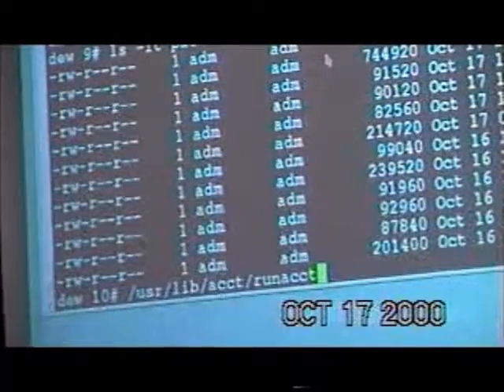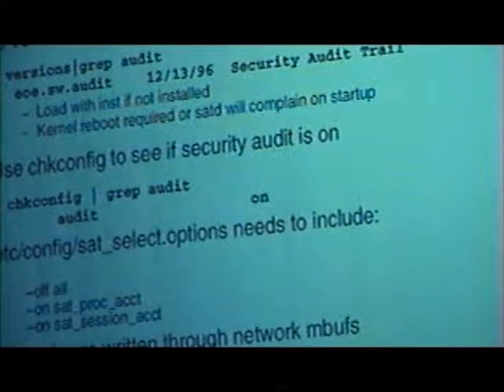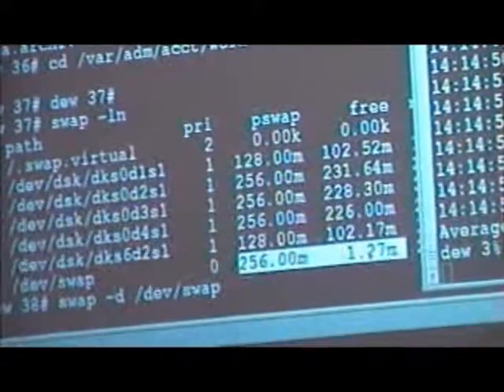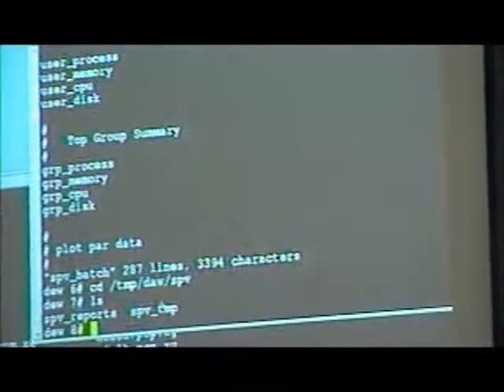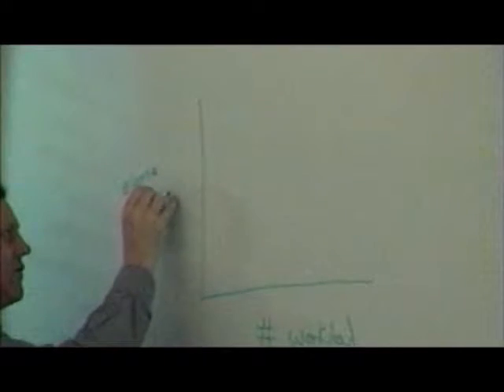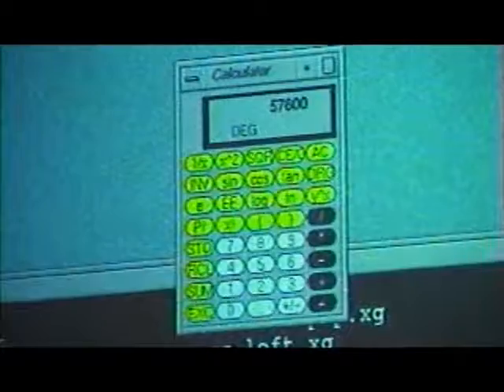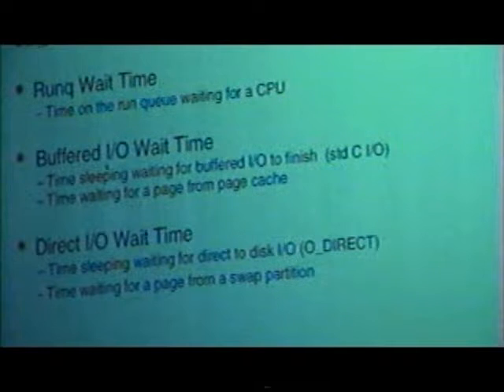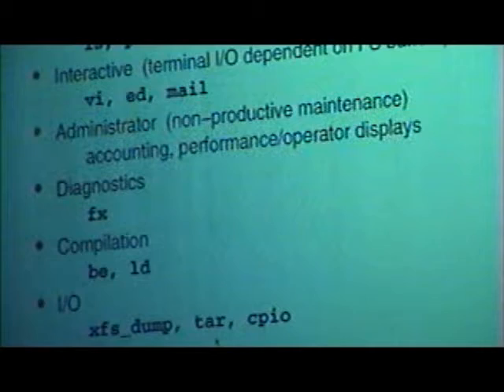Origin Performance Evaluation and Tuning part 5c Analysis